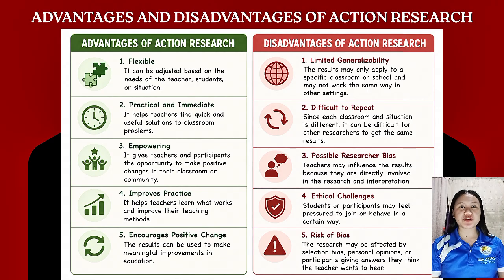ED 401- Introduction to Action Research in Education